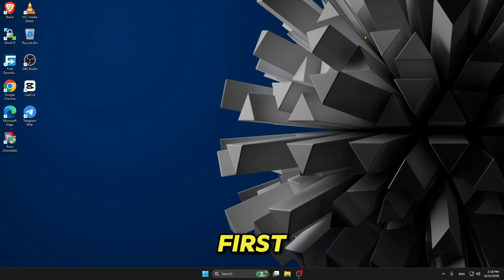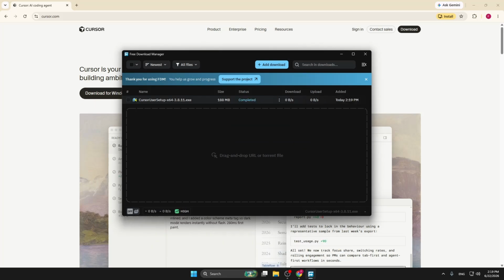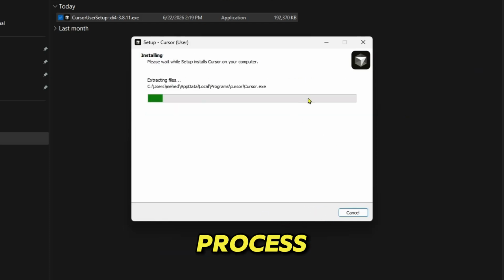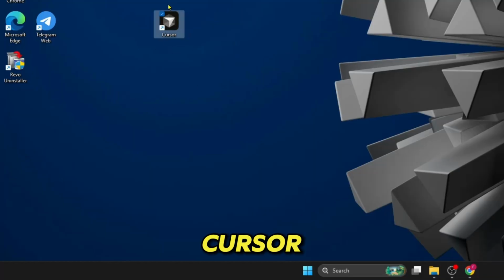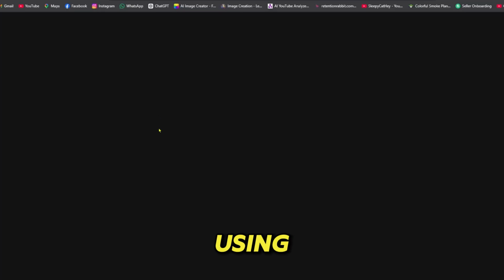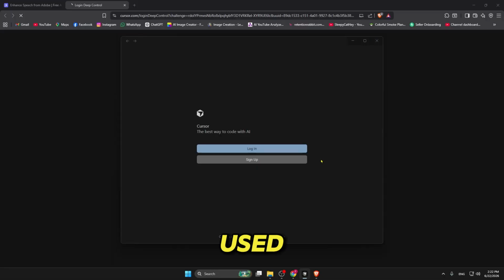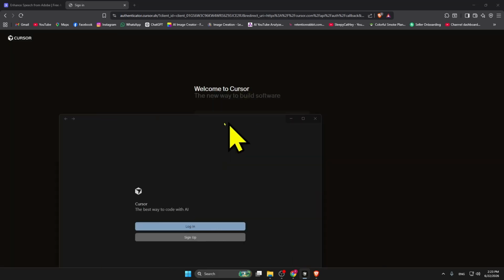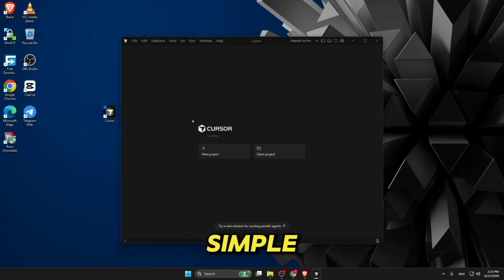How to Download & Install Cursor AI on Windows 11 (2026 Guide)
Want to download and install Cursor AI on Windows 11? In this quick 2026 tutorial, I'll show you how to download Cursor AI from the official website, install it correctly, sign in, and start coding with AI in just a few minutes.

Cursor is an AI-powered code editor designed to help developers write, edit, debug, and understand code faster. It includes AI chat, smart code completion, code generation, and supports importing your existing VS Code extensions and settings.

Download Cursor AI
Install Cursor AI on Windows 11
Cursor AI Setup Guide
Import VS Code Settings
AI Code Editor for Beginners

💻 Perfect For

Developers
Web Developers
Python Developers
Students
AI enthusiasts
Programming beginners